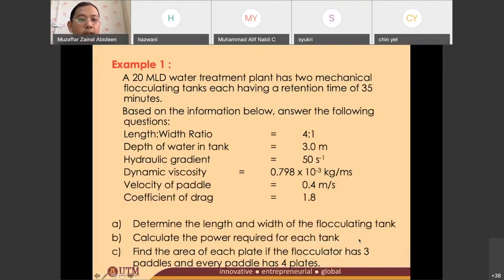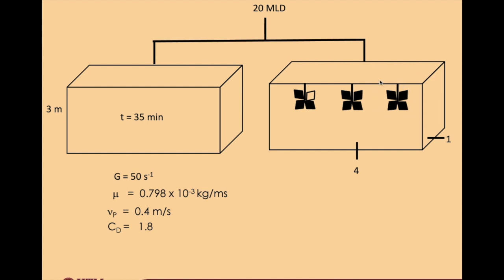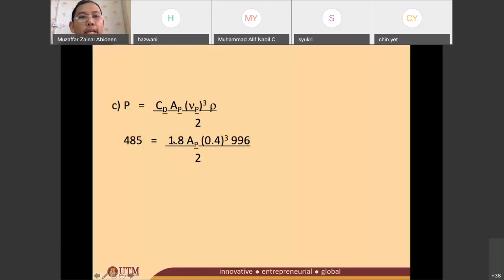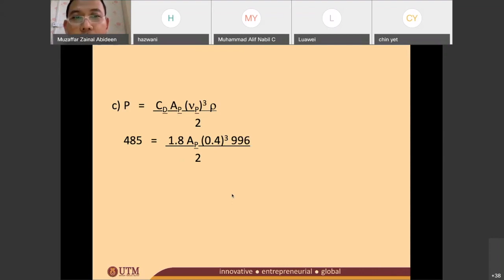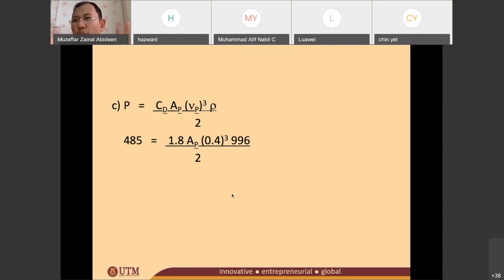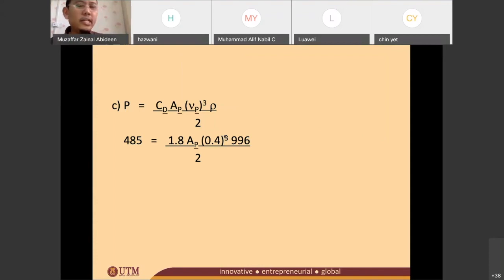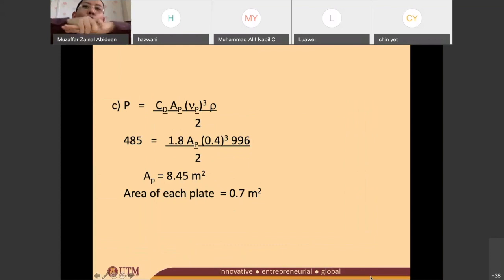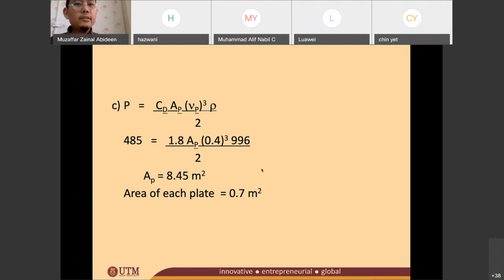6 13 Mechanical Flocculator Part IV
This video explains on mechanical flocculator in water treatment process